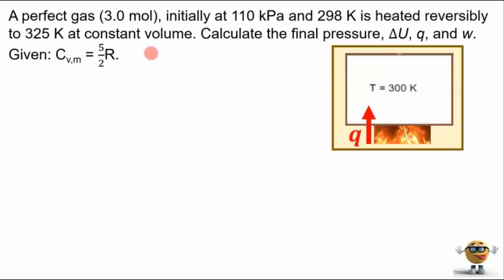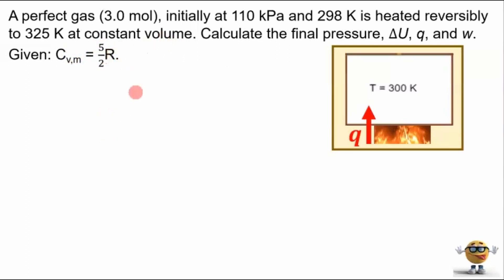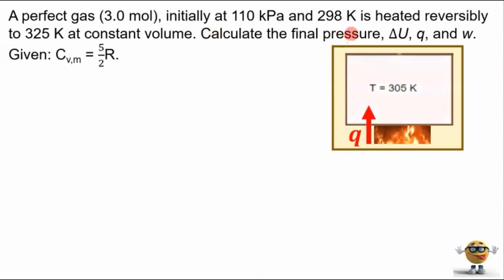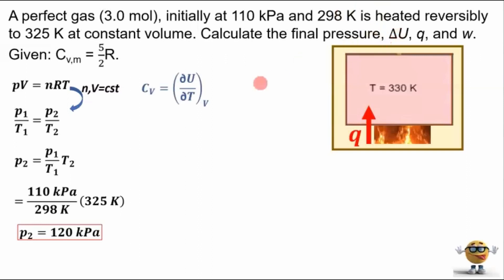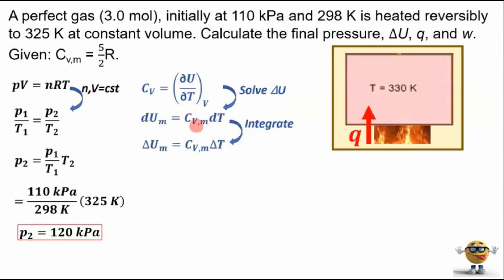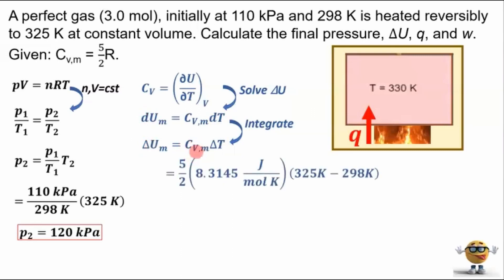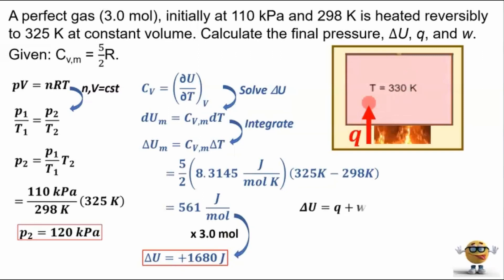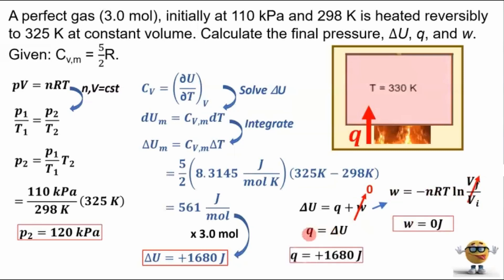Exam Problem - Constant Volume and the 1st Law of Thermodynamics. Solve for ΔU, q, w.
Solve a Very Popular exam problem that involves the 1st law of thermodynamics, change in internal energy, heat, and work. Not only do I provide a full solution, but I fully explain the concepts so that you can ace other problems.